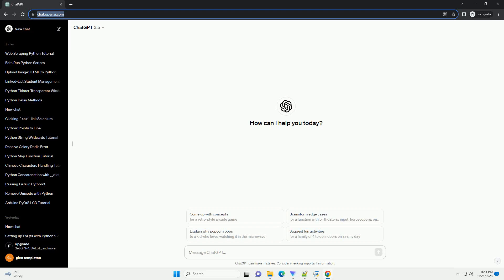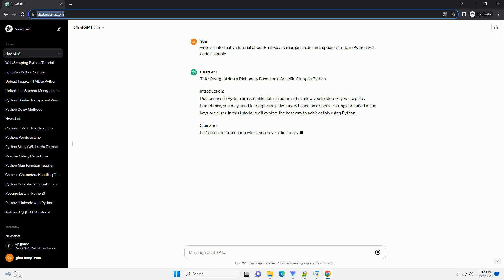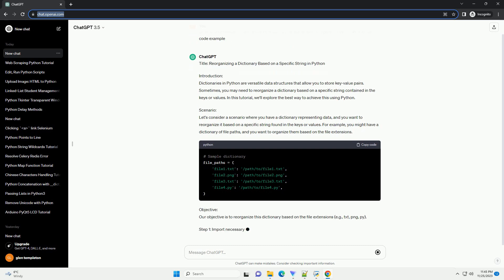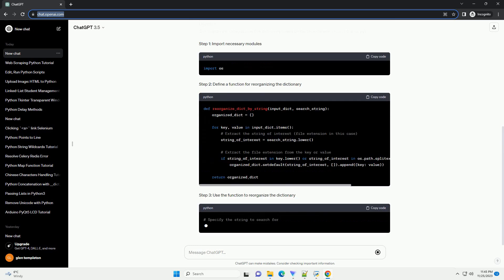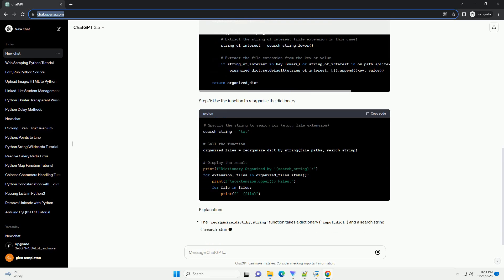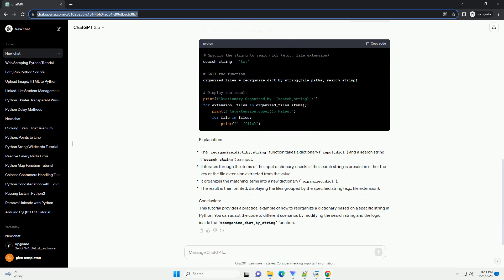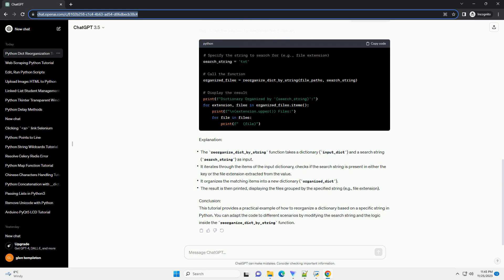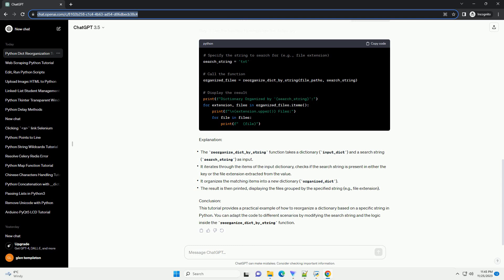Best way to reorganize dict in a specific string in Python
Title: Reorganizing a Dictionary Based on a Specific String in Python
Introduction:
Dictionaries in Python are versatile data structures that allow you to store key-value pairs. Sometimes, you may need to reorganize a dictionary based on a specific string contained in the keys or values. In this tutorial, we'll explore the best way to achieve this using Python.
Scenario:
Let's consider a scenario where you have a dictionary representing data, and you want to reorganize it based on a specific string found in the keys or values. For example, you might have a dictionary of file paths, and you want to organize them based on the file extensions.
Objective:
Our objective is to reorganize this dictionary based on the file extensions (e.g., txt, png, py).
Step 1: Import necessary modules
Step 2: Define a function for reorganizing the dictionary
Step 3: Use the function to reorganize the dictionary
Explanation:
Conclusion:
This tutorial provides a practical example of how to reorganize a dictionary based on a specific string in Python. You can adapt the code to different scenarios by modifying the search string and the logic inside the reorganize_dict_by_string function.
ChatGPT